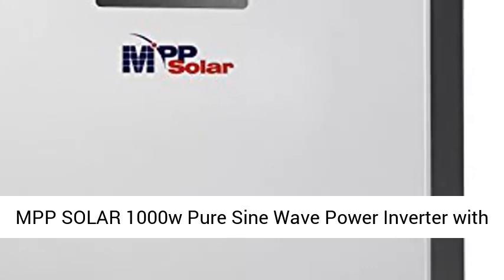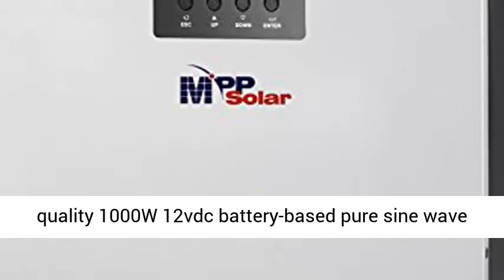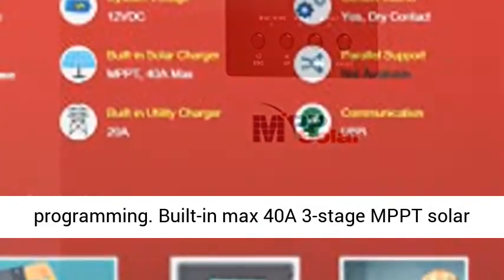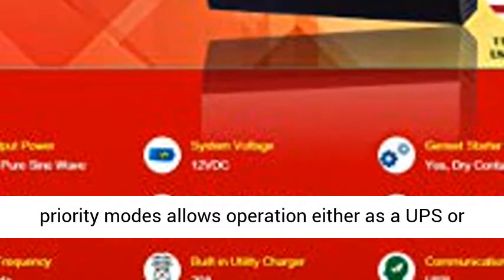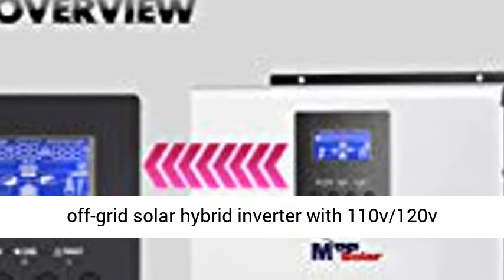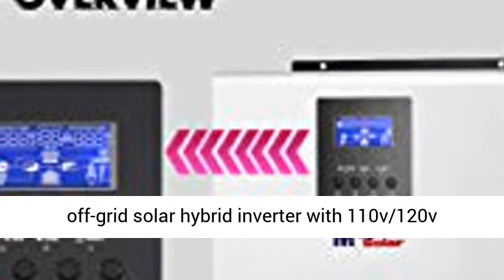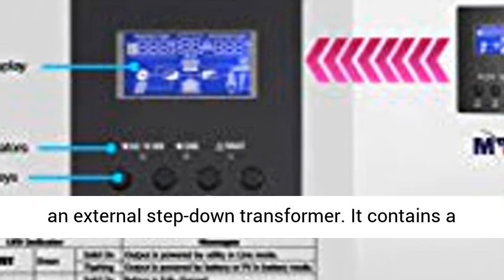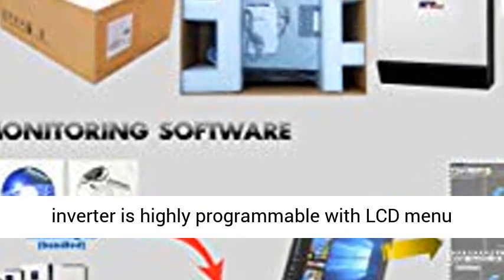MPP SOLAR 1000w Pure Sine Wave Power Inverter with mppt Solar Charger 40A DC 12V AC Output- Overview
MPP SOLAR 1000w Pure Sine Wave Power Inverter with mppt Solar Charger 40A DC 12V AC Output 110V 120V with 20A Utility Charger 50HZ or 60HZ - Overview

☑ High quality 1000W 12vdc battery-based pure sine wave solar inverter with 110V/120Vac output design for USA, Canada and Puerto Rico power standards. Both 50Hz and 60Hz load can be supported through LCD programming
☑ Built-in max 40A 3-stage MPPT solar charger with up to 500W PV output. Max 102V Voc input and 15V-80V MPPT range
☑ Dual AC and DC priority modes allows operation either as a UPS or battery/solar inverter with backup options
☑ Bundled monitoring software in multi-platform OS (Windows, Mac, and Linux)
☑ Built-in genset starter dry contact feature allows use with generators (inverter-type generators required with remote start function)

This 1012LV-MS is a 1000w/12vdc off-grid solar hybrid inverter with 110v/120v output designed with special focus for countries such as US, Canada, Puerto Rico, and other regions where 110V/120V load is used, without the need for an external step-down transformer. It contains a 20A utility AC charger as well as a max 40A MPPT solar charger up to 500w support of PV array.

The inverter is highly programmable with LCD menu functions and can support both 50hz or 60hz operation, as well as dual AC or DC priority mode. It also contains a generator starter dry contact feature and comes with bundled monitoring program, WatchPower

Note: please be careful this unit does NOT work countries using 220-240V type power standard like Europe or Africa. There is no UL certification with this inverter. If your State requires UL then please do not place order as it is not suitable.

MPP SOLAR 1000w Pure Sine Wave Power Inverter with mppt Solar Charger, morningstar, 600v, 150v 45 amp 60 amp 30 amp mppt TriStar, Home, offgrid power, back up solar power, prepping for power going out, back up 12 volt solarpower, 10 KWH of solar back up power, MPP Solar 5048MG Inverter, Battery Less Inverter, Solar Power Inverter, Solar Power without battery, MPP Solar Inc., Hybrid, PIP 2424 LV-MSD Complete Installation